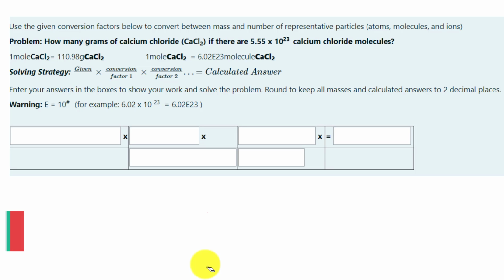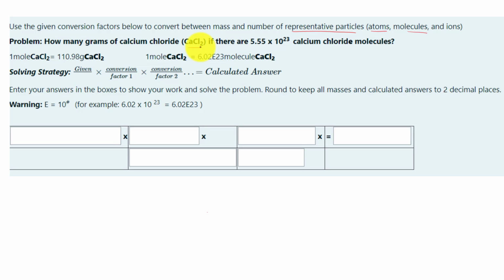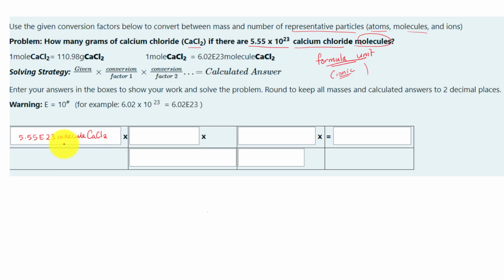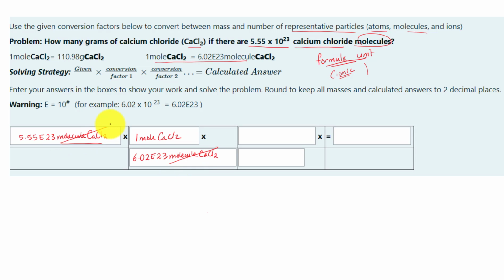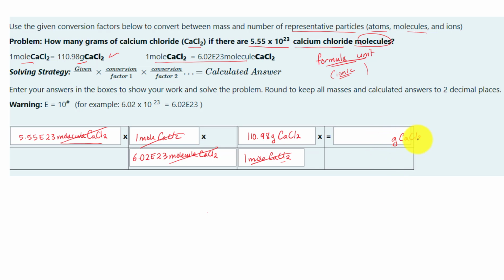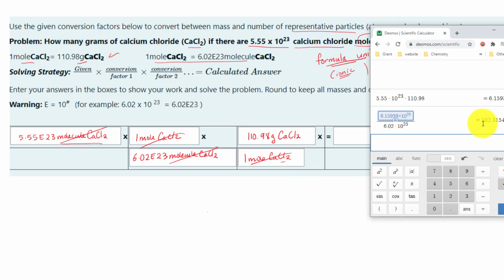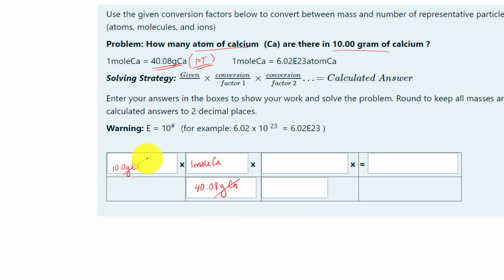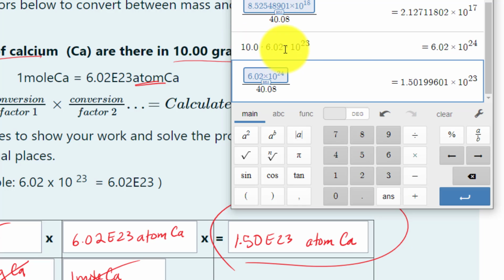Two conversion factors